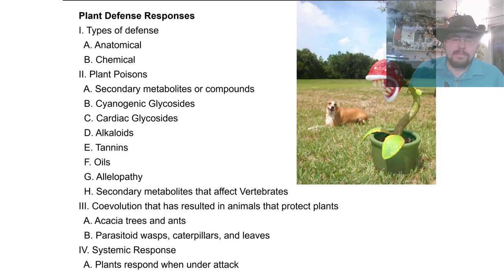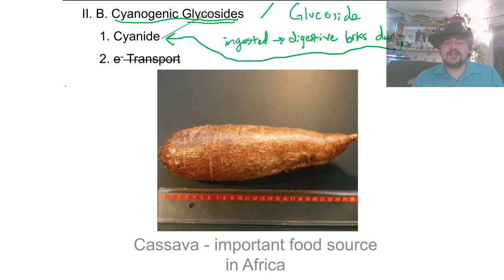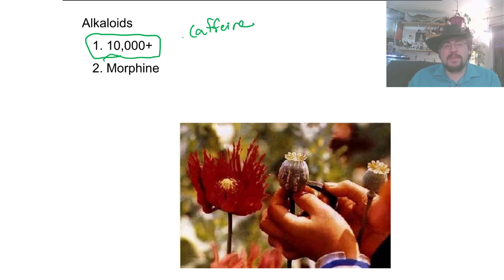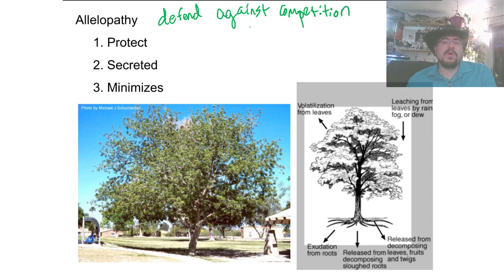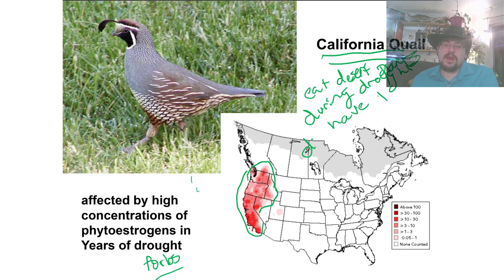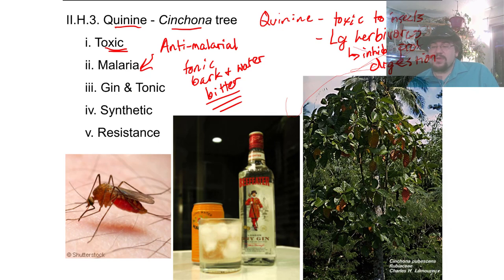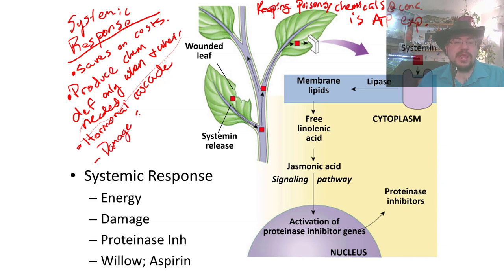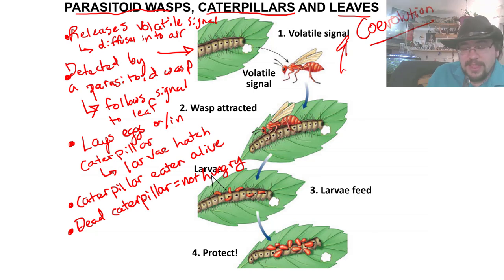[OLDER VERSION] Bio 1081 Summer 2019 Lecture 09 Part II - Plant Defense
Professor Heckmann
Summer 2019
General College Biology II
Lecture 09 Part 2 - Plant Defenses
Metropolitan State University of Dinner

TIME CODES:

00:00:00 - Plant Defense Roadmap

00:01:11 - Anatomical vs Chemical Defenses

00:02:30 - Plant Poisons

00:06:27 - Cyanogenic Glycosides

00:08:48 - Cardiac Glycosides

00:13:21 - Baytesian Mimicry

00:17:44 - Alkaloids

00:19:24 - Tannins

00:22:29 - Allelopathy!

00:26:54 - Endocrine Disruption/Phytoestrogens

00:28:55 - Phytoestrogens & California Quail

00:31:39 - Phytoestrogens & Scaled Quail

00:32:41 - Pacific Yew & Taxol

00:35:52 - Quinine from the Cinchona tree

00:39:22 - Animal Symbiosis (Ants & Acacia)

00:43:13 - Systemic Response

00:48:36 - Plant/Wasp Defense Coevolution